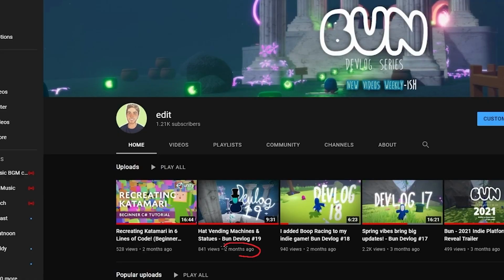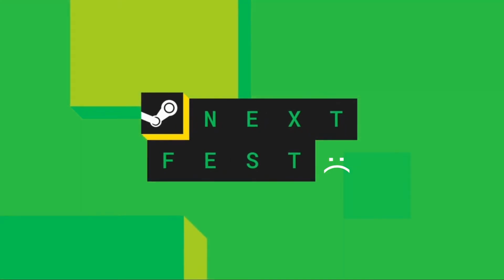Next Steps - Bun Devlog #20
It's been a minute, but I'm back with another devlog on my indie game developed in Unity!

- about -
Hi! I'm Erik, a solo indie game developer, currently working on a small open-world 3D platformer using Unity. This is my devlog where I recap my time working on the game in a hopefully entertaining and possibly educational way.